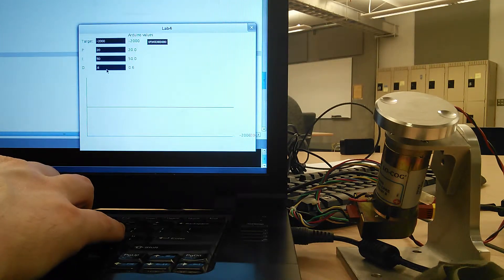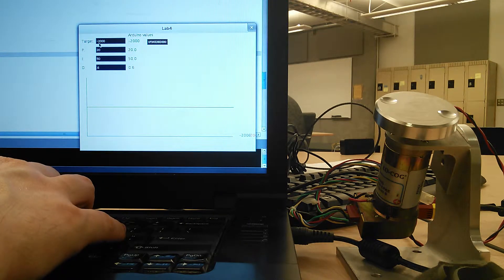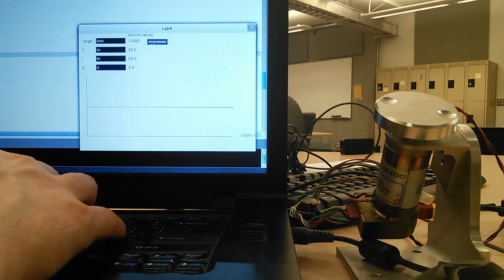Overdamped PID controller without overshoot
A twiddlerino (twiddler controlled by an arduino) adjusting to a target position using a PID controller. There is overdamping, creating unwanted vibrations when the stable state error is small